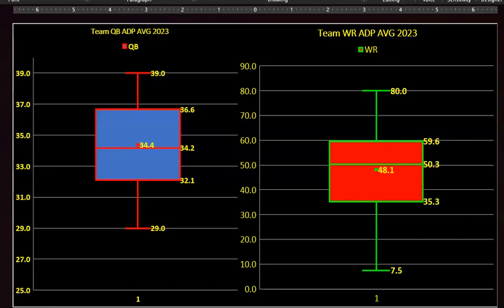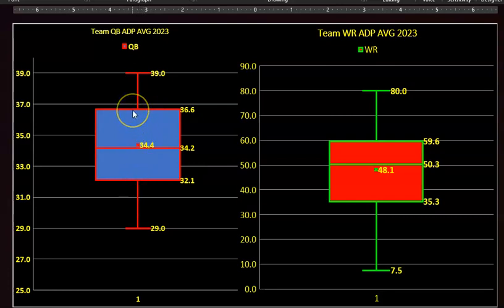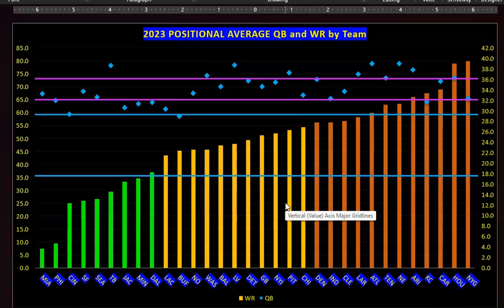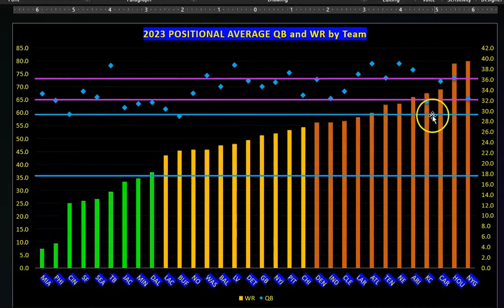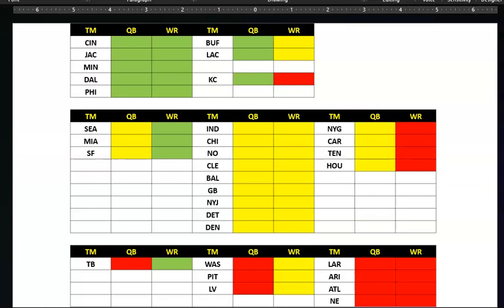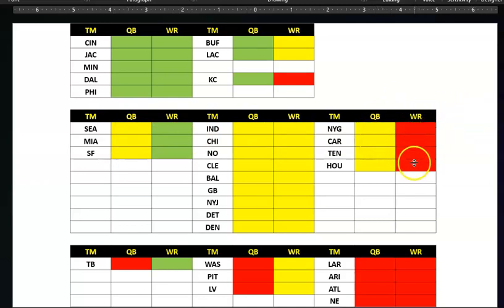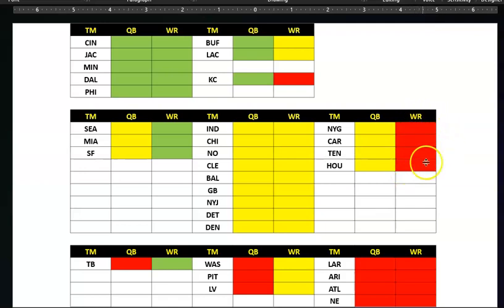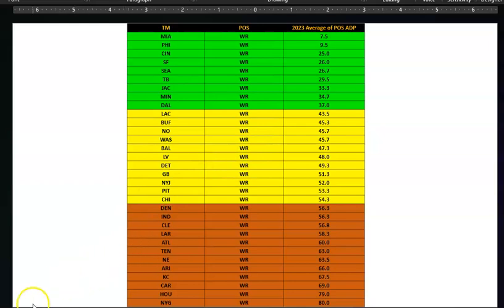Preview of Where I am Working. QBWR Crew ADP Views from Public